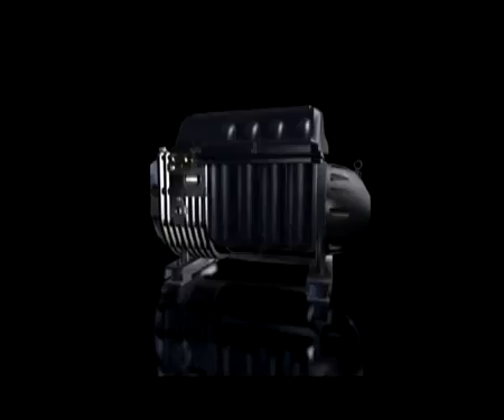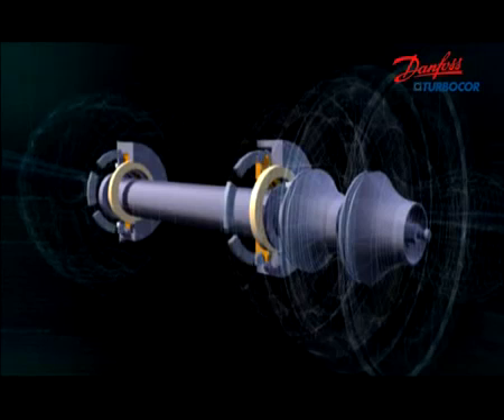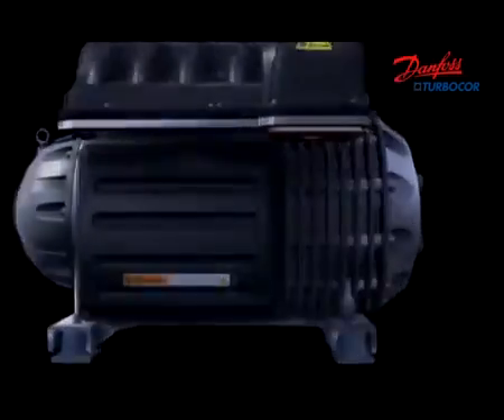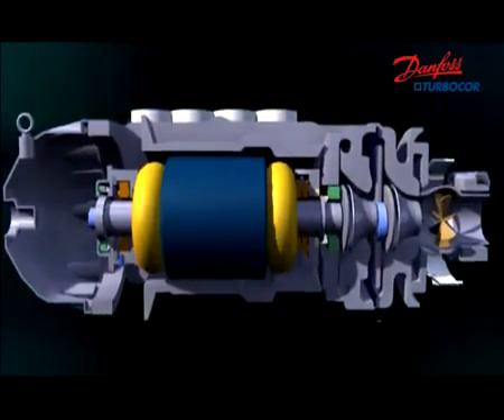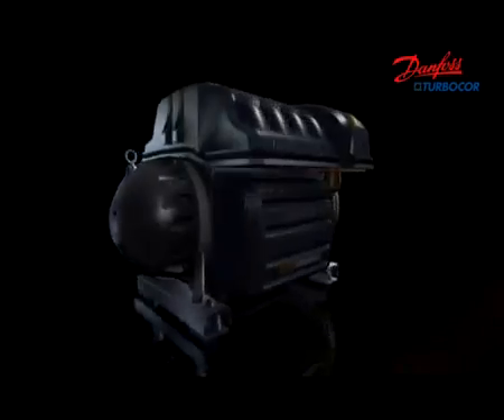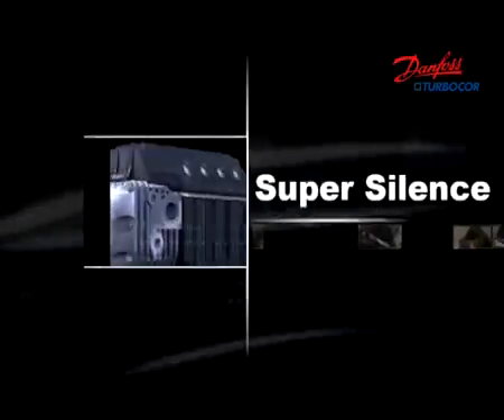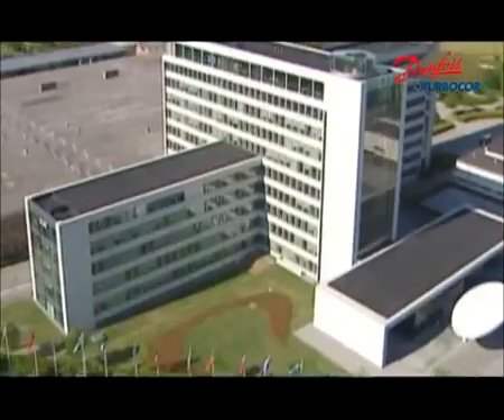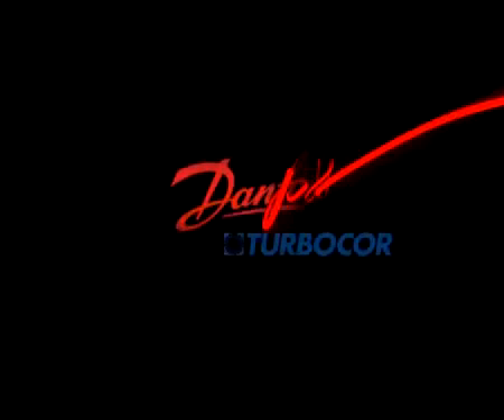Danfoss Turbocor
Видео содержит информацию об устройстве, принципе работы и основных преимуществах использования компрессоров Turbocor.